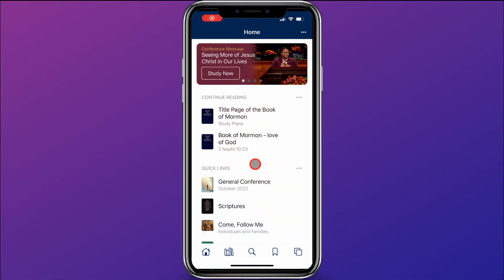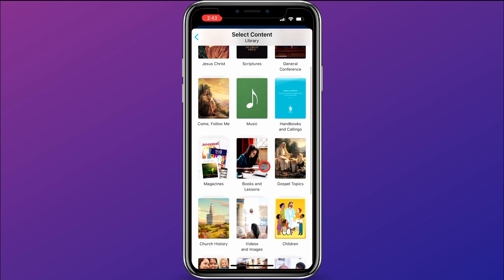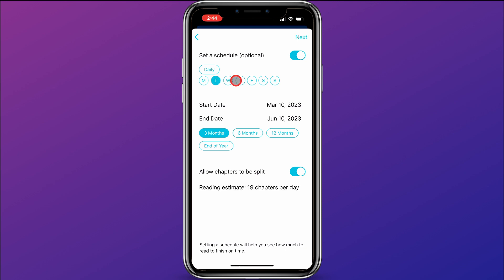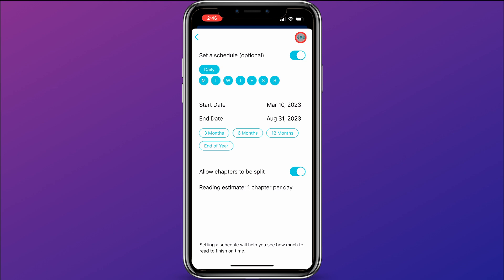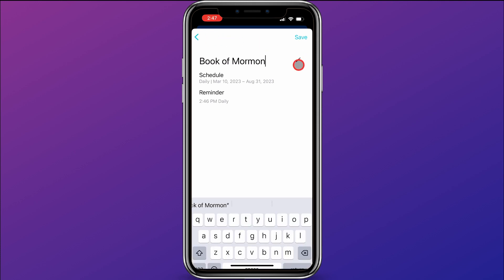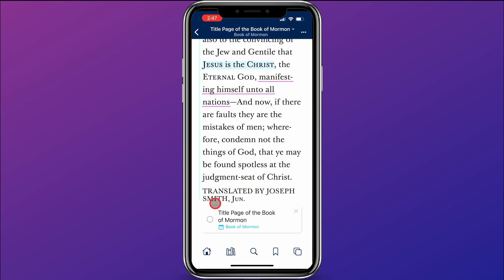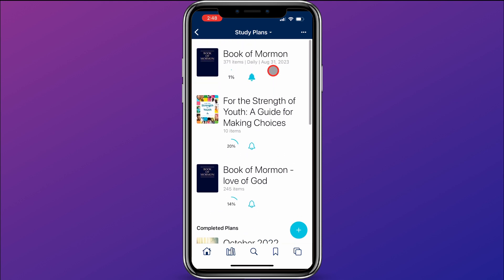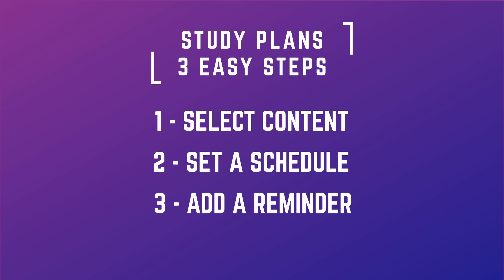3 Easy Steps to Create a Study Plan in the Gospel Library App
Want a guaranteed way to improve your gospel study? Start using Study Plans in the Gospel Library App. They are easy and fun!!